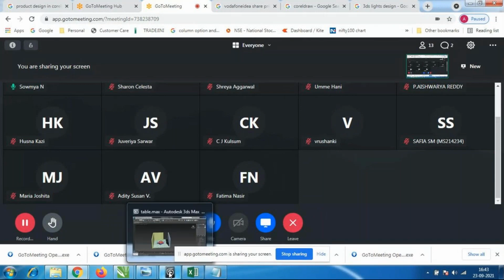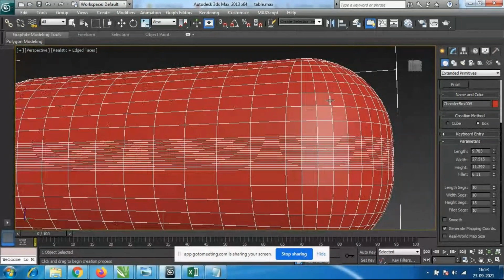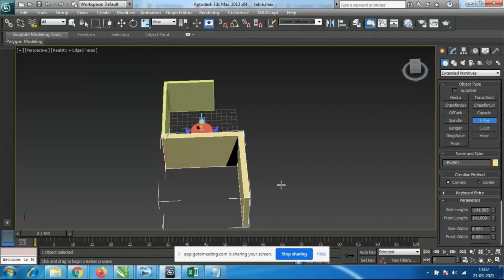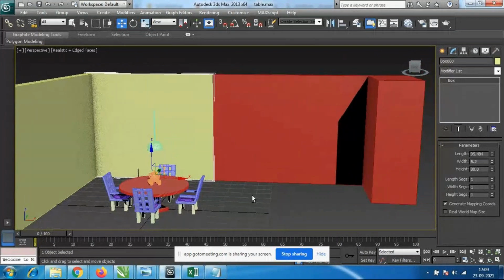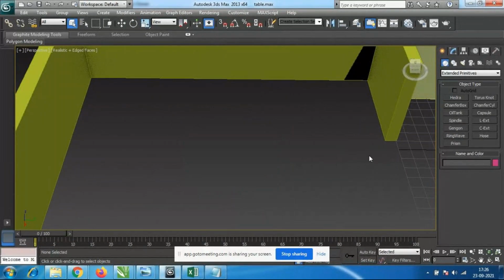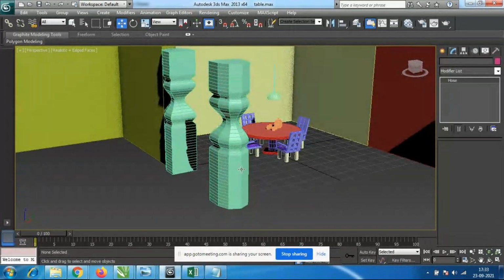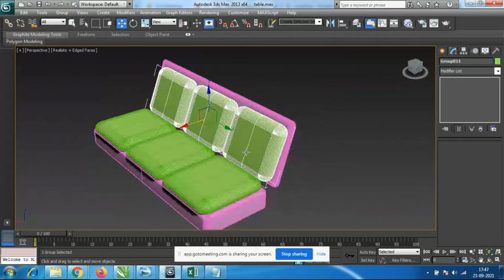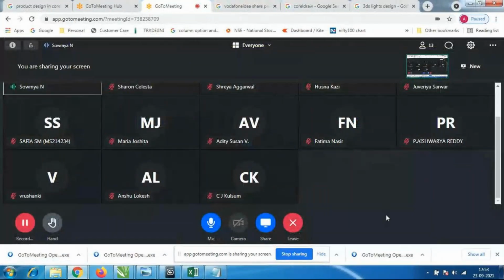Sowmya 3ds Max 23rd Sept 4 30pm to 6 00pm mcc